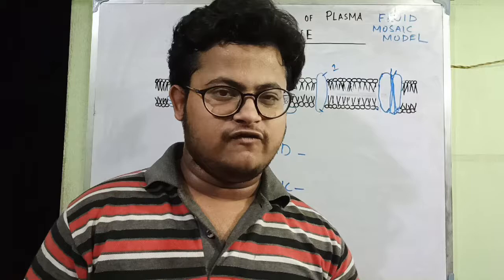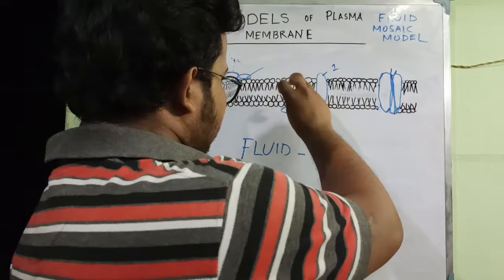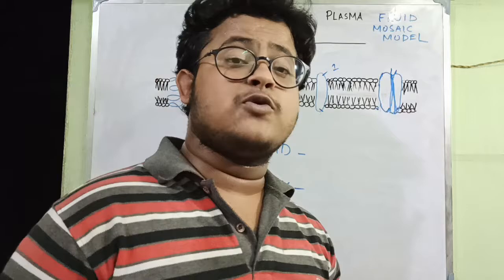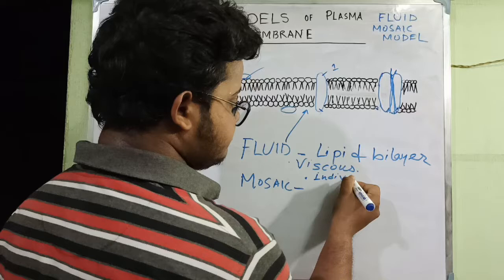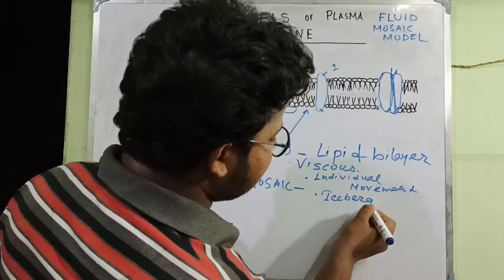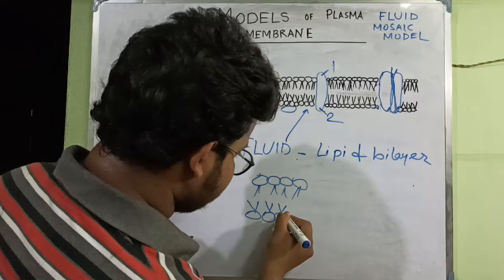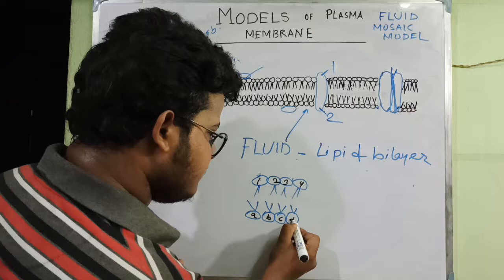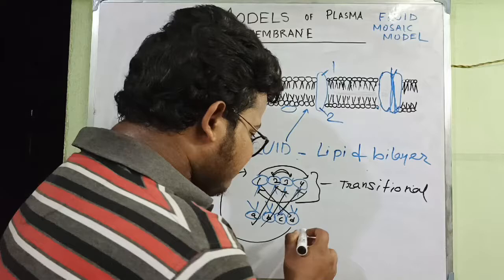Fluid Mosaic Model of Plasma Membrane by Singer and Nicholson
This Lecture explains - The fluid mosaic model was discovered by S.J. Singer and Garth L. Nicolson in 1972 to explain the structure of the plasma membrane. According to this model, cell membrane is made up of phospholipid bilayer with protein molecules floating within it.